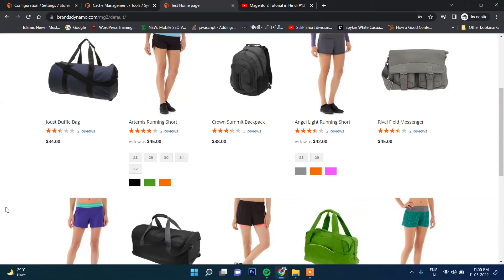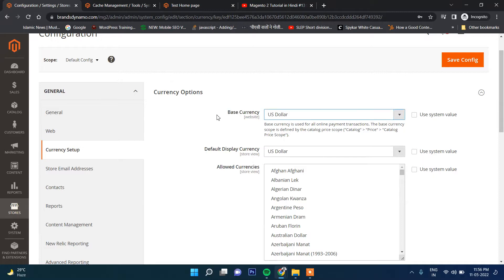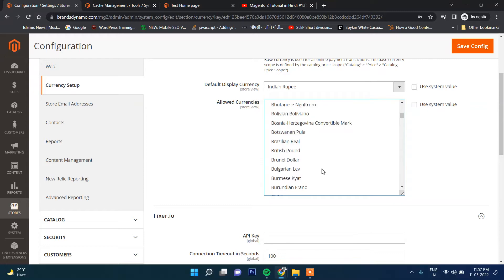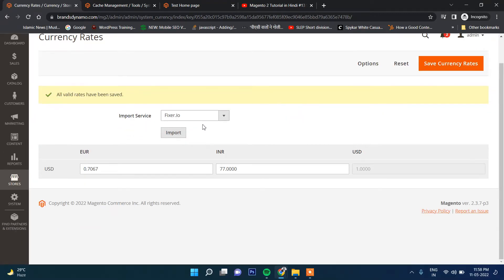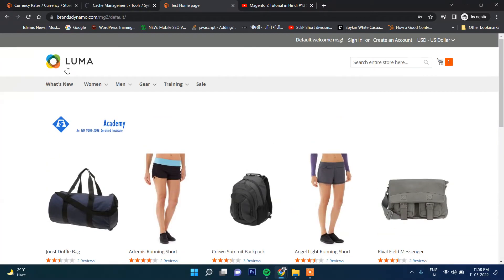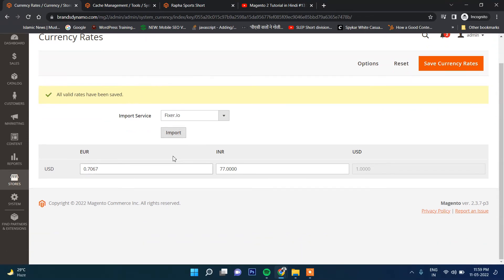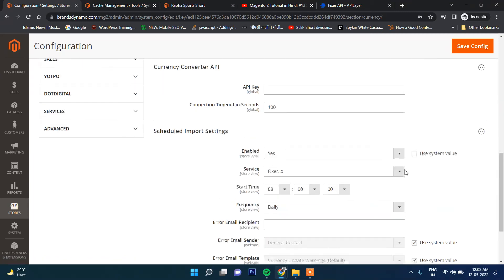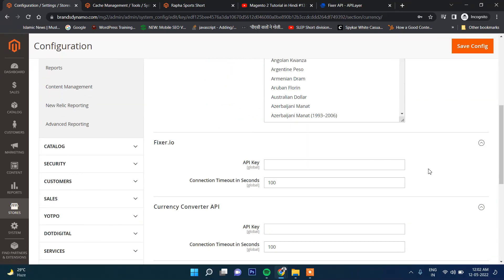How to setup Multiple Currency in Magento | Magento 2 Tutorial for beginners to advanced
In this Magento 2 tutorial, you will learn how to setup multiple currency in Magento. Also how to setup exchange rate in Magento.